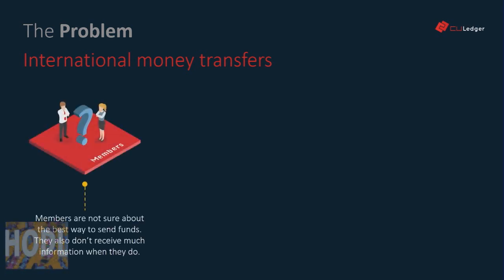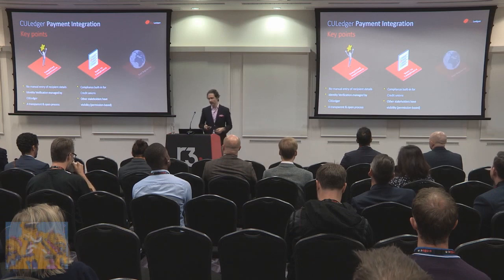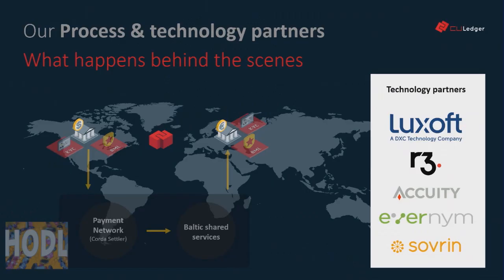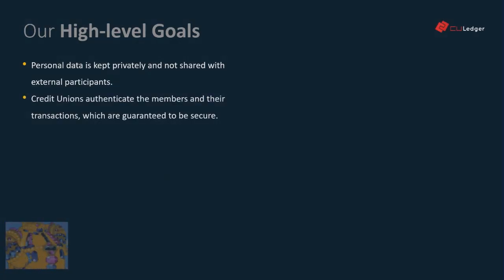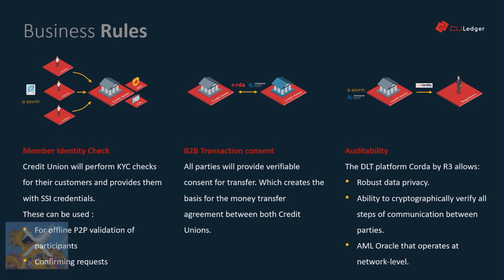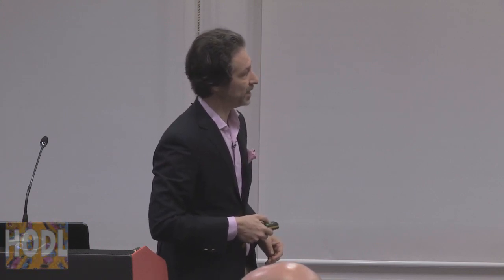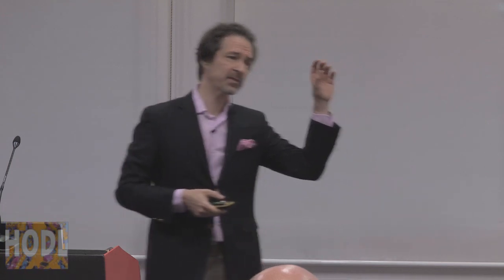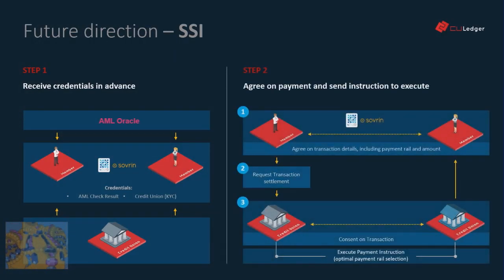Building Global Payment Networks for Credit Unions: Corda Settler and CU Ledger, Luxoft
use that link and coinbase gives you 10 dollars
use that link for a free share of stock.  If you sign up I also get a free stock.
rPEPPER7kfTD9w2To4CQk6UCfuHM9c6GDY
 Destination tag 5354388